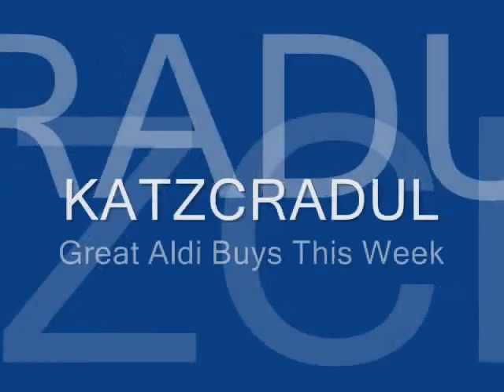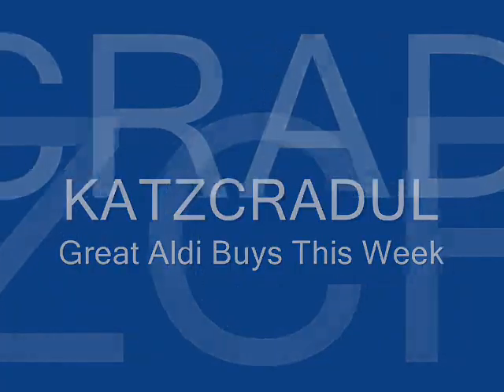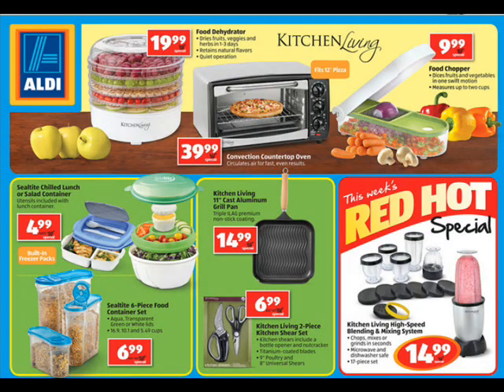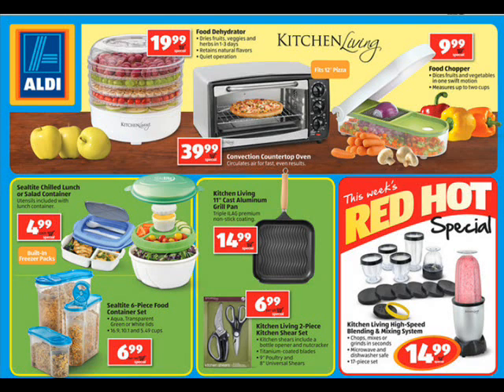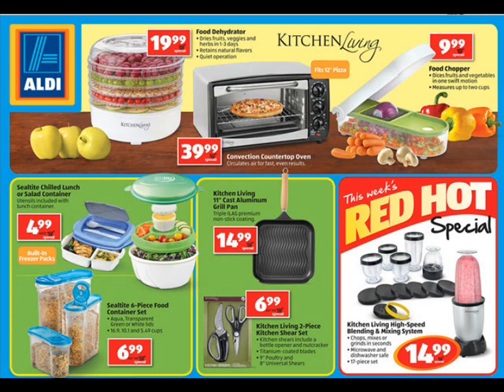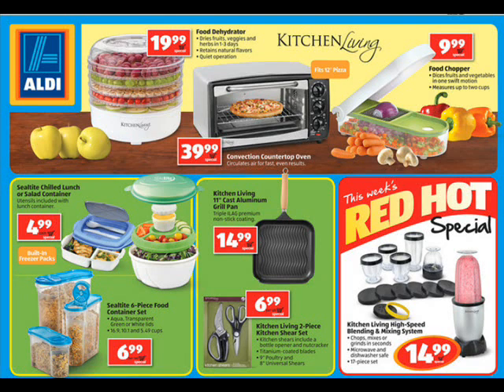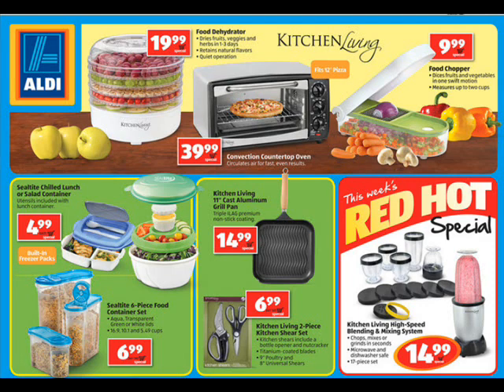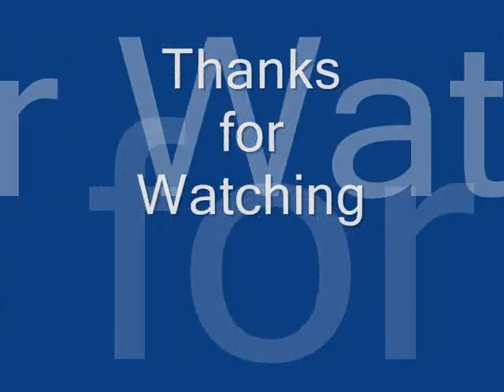Amazing Aldi Specials - Week Starting 7/24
Heads-up on some great buys at Aldi this week!  Check it out.